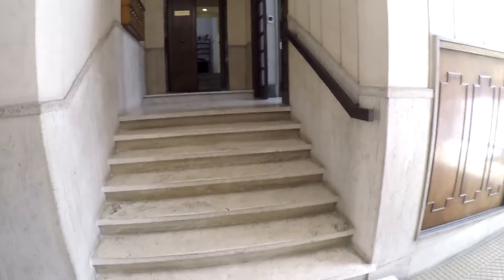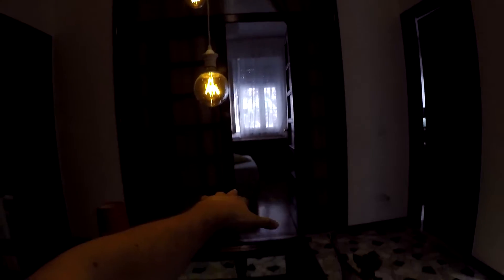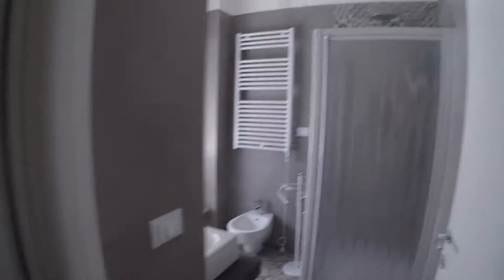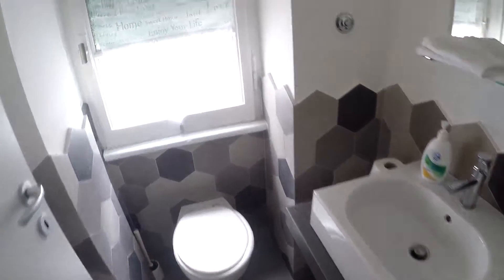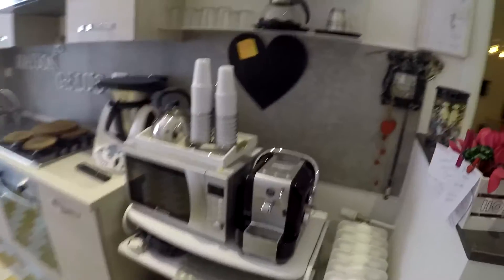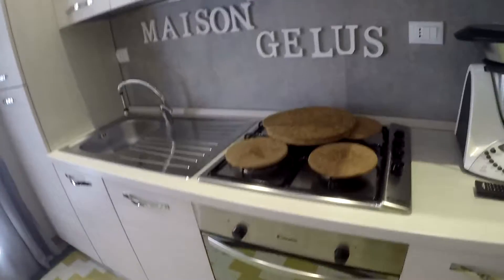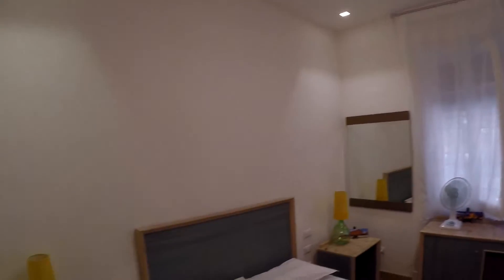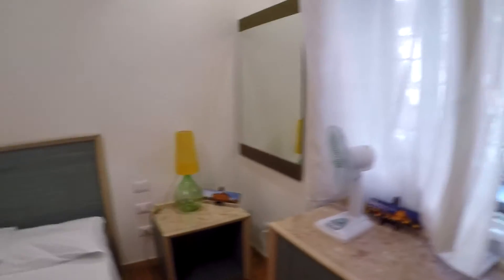Luxury room for rent in 3-bedroom apartment in Paroli - Spotahome (ref 114841)